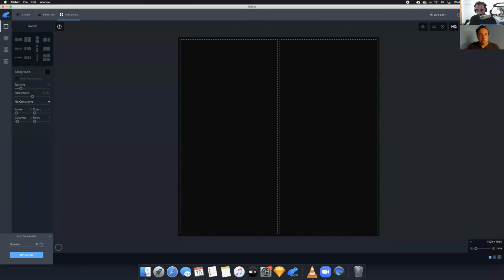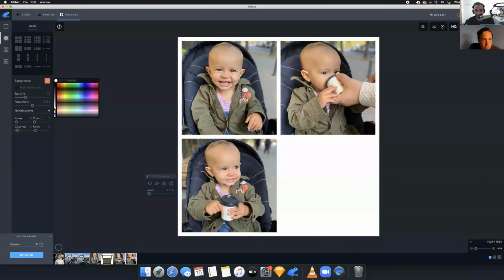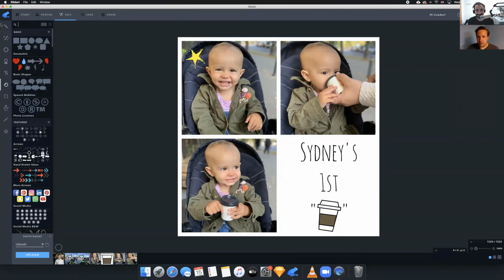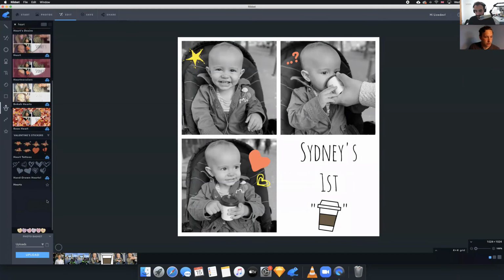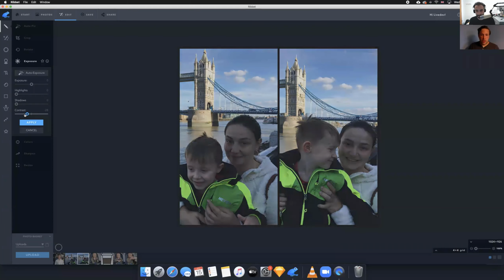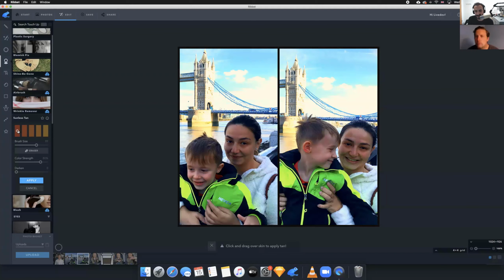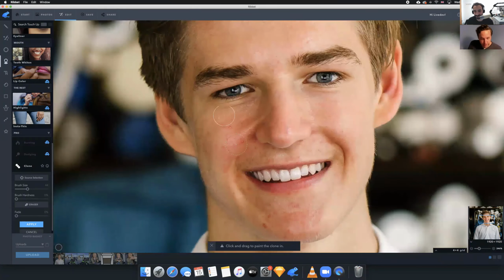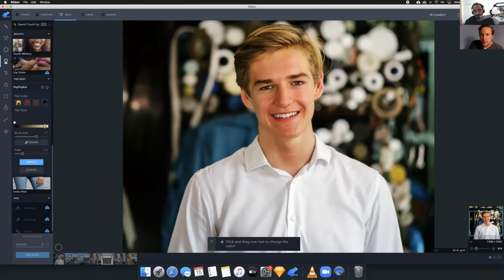[Workshop #1] Learn how to edit photos with Ribbet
In our first-ever Ribbet Live Webinar, we showed our audience in real-time how easy it is to use Ribbet to create awesome photos that are ready to share!

See our recording here and learn:
✔How to use the collage feature to add several elements to your image quickly
✔How to give your image a uniform feel by tweaking the colors in each of your photos
✔How to use facial touch up tools to make every one of your photos stand out
✔Going pro with Ribbet Premium tools